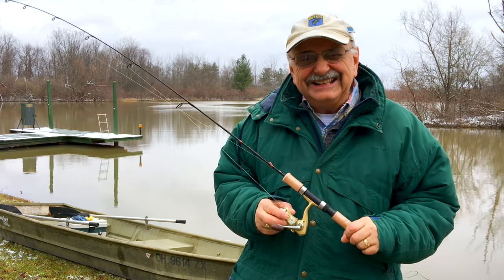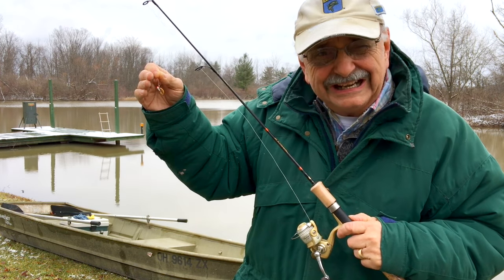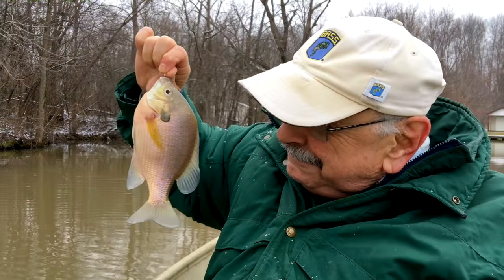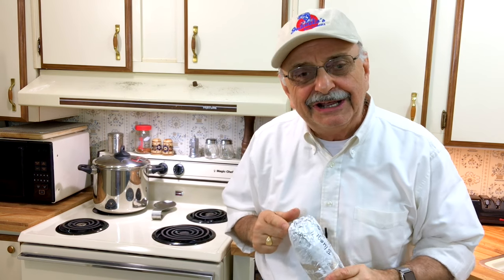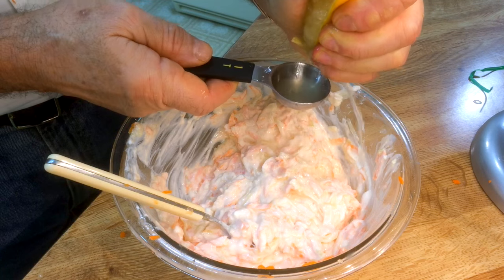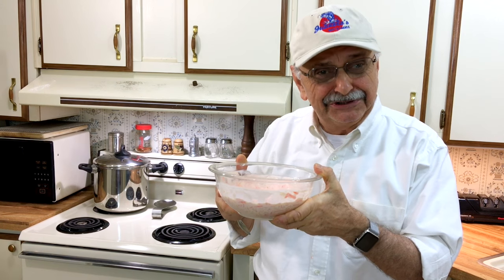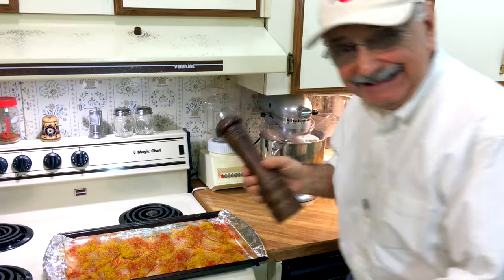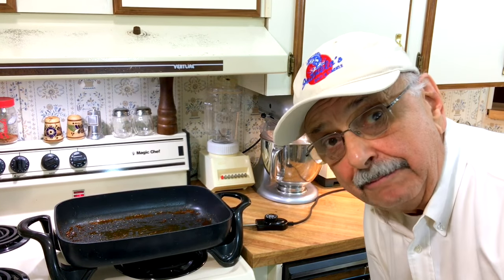Fishing in a Snow Flurry (for fish with lemon curry)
I stumbled on another Rachael Ray recipe that I want to try so much, but the winter winds, below freezing temperatures and muddy water will make fishing almost impossible. But, I’ve got to give it a try. My young viewers want to see FISHING! Click on “SHOW MORE” for info on the lake, the equipment and the recipes!

Ingredients

1 cup plain full fat yogurt
¾ cucumber, peeled and shredded
1½ carrot, shredded
2 tablespoons extra-virgin olive oil
1 to 1½ pounds of bluegill or other mild white fish fillets
sweet smoked paprika (to be liberally sprinkled)
curry powder (to be liberally sprinkled)
2 scallions, finely chopped

Preparation

In a medium bowl, combine the yogurt, cucumber, carrot and 1 tablespoon lemon juice; season with salt.

In a large nonstick skillet, heat the olive oil over medium-high heat. Season the fish with the paprika, curry powder, salt and pepper. Add to the skillet and cook, turning once, until just cooked through, about 5 minutes. Drizzle with the remaining lemon juice. Serve with the cucumber salad and top both with the scallion.

THE BAIT: was a 1/32 ounce lead jig head with mealworms purchased from a country convenience store.

THE SPINNING REEL: is a Pflueger Trion GX-5. This model is no longer made.

THE SPINNING ROD: is a tiny Daiwa SMC401ULFS Spinmatic-C SpinRod (4- Feet, Ultra Light, 1 Piece, 1-4 pound line test recommended). It can be found on Amazon, Fish USA, and other places.

THE LINE: the spinning reel line is SpiderWire, Ultracast, Invisi-Braid in 10 pound test, 2 pound monofilament equivalent.

THE BOAT: is a 1986 Jon Boat. Brand is unknown, a gift from the estate of a deceased friend.

THE LAKE: is called Lake Ketchabigwon (named by native Americans). It is almost 6 acres and is located in NE Ohio. It sits on 37 acres of property. The lake is private.

LARGEST FISH CAUGHT: The biggest was a grass carp I hooked and managed to beach. It weighed over 30 pounds. Next was a channel cat (accidentally caught while bass fishing) of 10 pounds. The largest crappie was 14¾ inches and weighed 2 LBS and 1 oz. I did not measure the largest bluegill, but it had to be at least 10 inches. Finally, my largest bass was 6¾ pounds caught here at Lake Ketchabigwon.

VIDEOGRAPHY: The principal camera is my iPhone 6s Plus on a tripod. I also use an iPhone 5s as a close-up, counter-top camera when cooking. It is mounted on a small tripod. I use a Rhode microphone indoors to help lessen the echo. The video is edited on my MacBook Pro using Final Cut Pro X.

THE BACKGROUND MUSIC: is called “Cherry Rag.” It is performed here by Tom Joad and Gerry Dempsey.